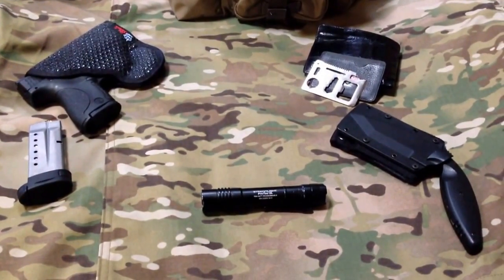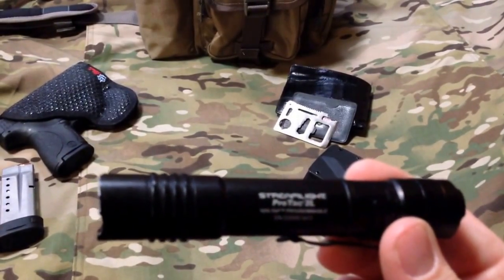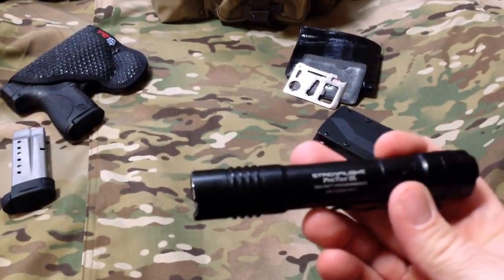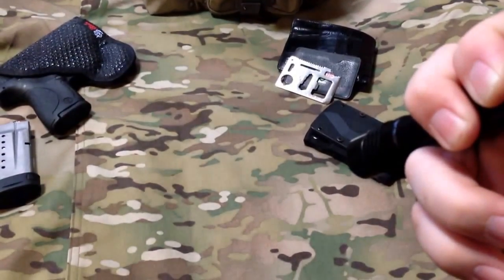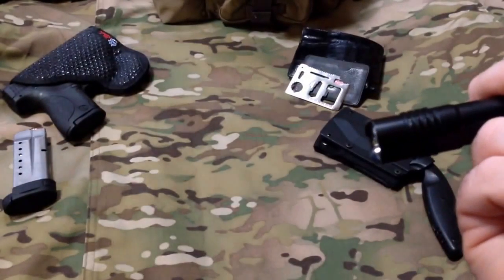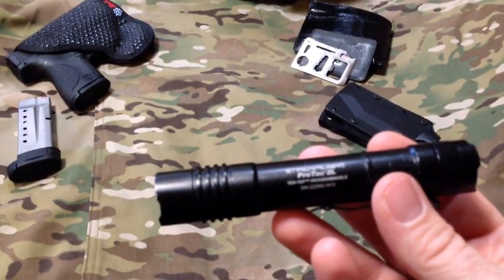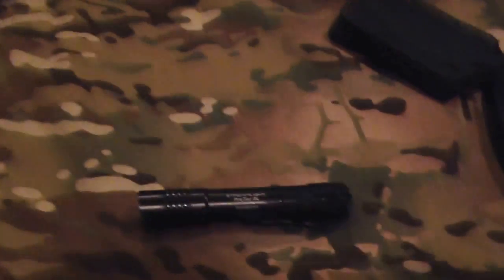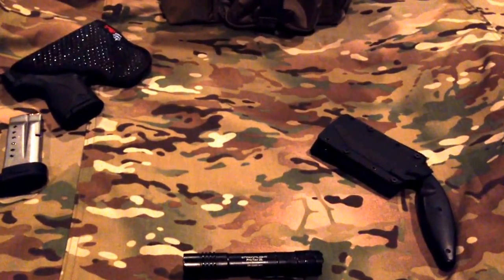Streamlight ProTac 2L